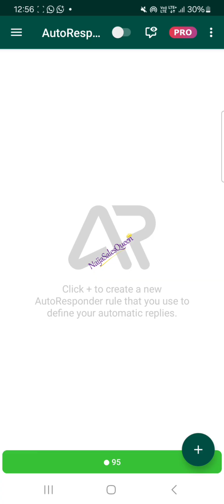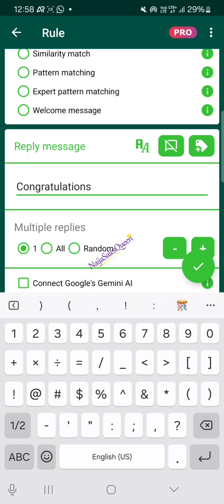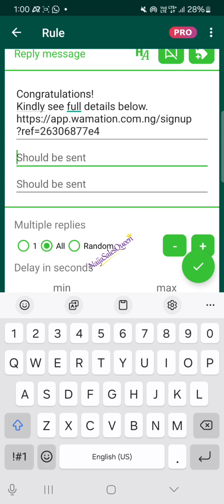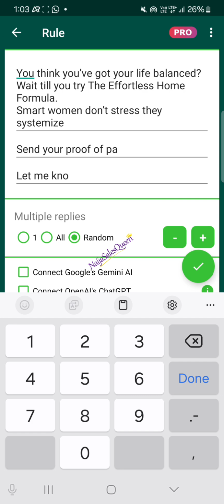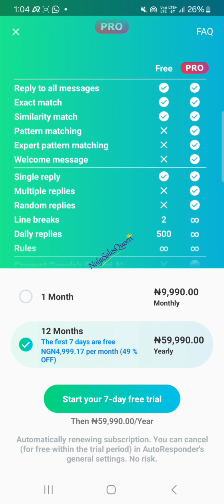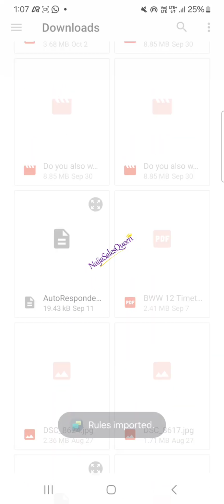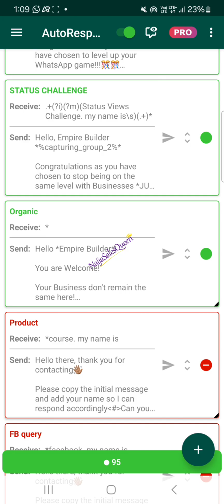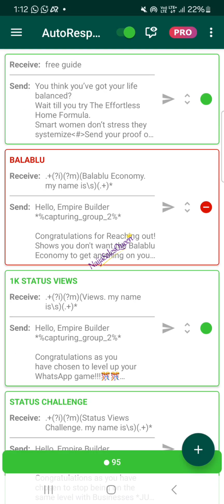SIMPLE AND ADVANCED WHATSAPP AUTOMATION.